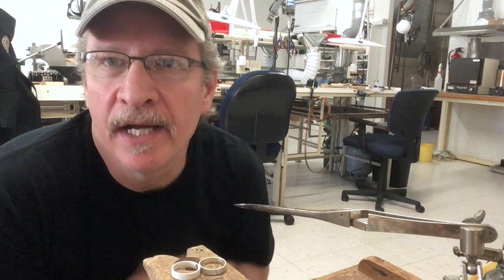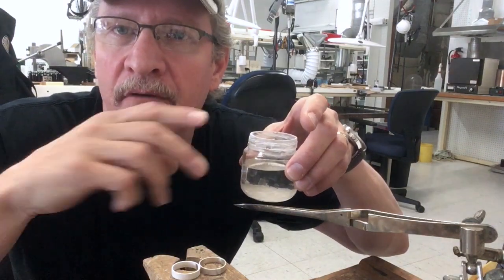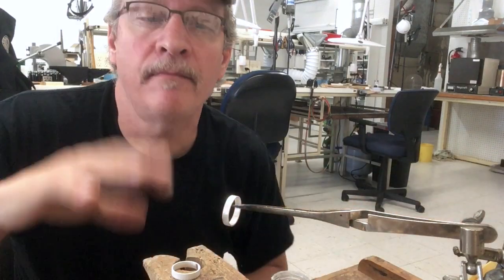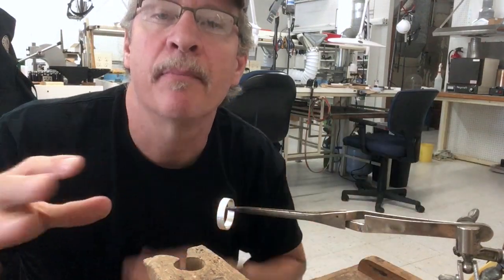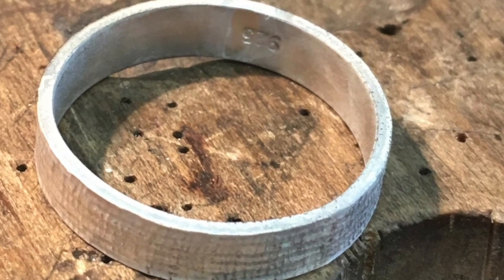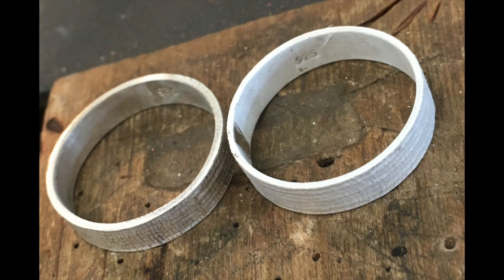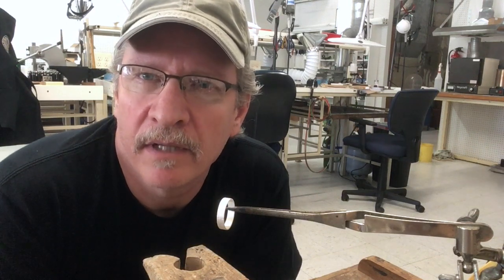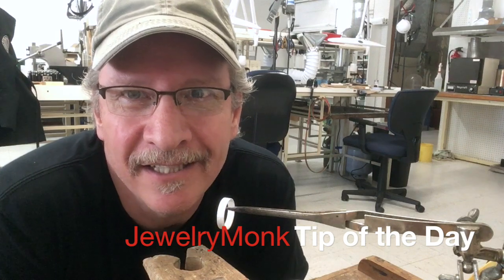Boric Acid Dip as a Jewelry Soldering Protective Covering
I use a "Powdered" Boric Acid and Denatured Alcohol Dip as a Jewelry Soldering Protective Covering to protect against Fire Scale and Fire Stain.
Here I show an example of why I let the alcohol evaporate instead of burning it off with fire. You can see a visible difference, and it works better.
JewelryMonk.com for more Jewelry Making Tips.